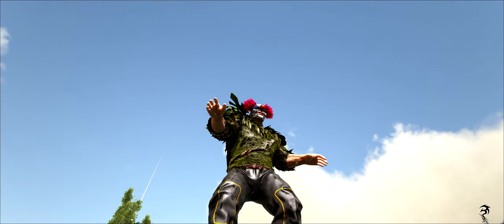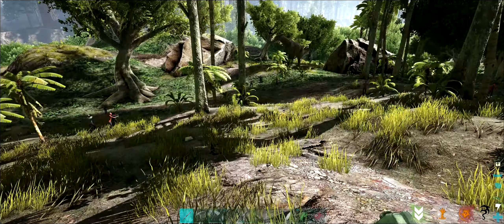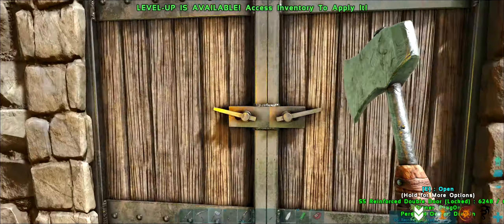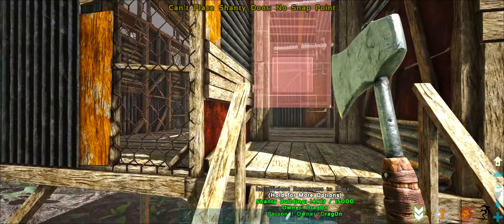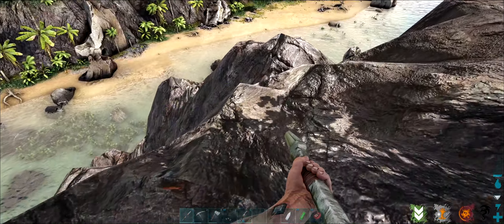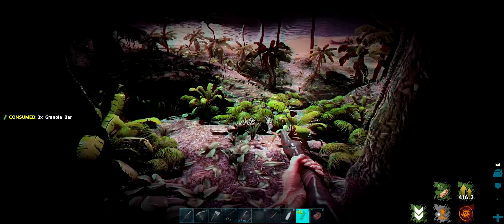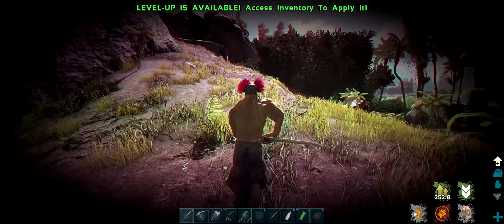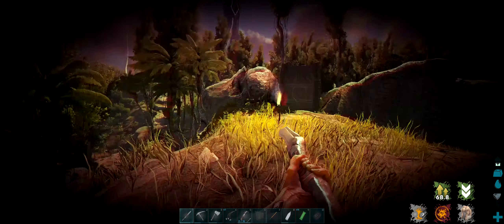Zombies!! Halloween One life Challenge - Ep4 - Dead Survival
Zombies, Blueprint Vendor, and a Shanty!

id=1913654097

With Dinos, 4x Tame, 2x Harvest, Limited Dinos

Playlist : Halloween Zombie One Life Challenge! - 2020

Social Links!